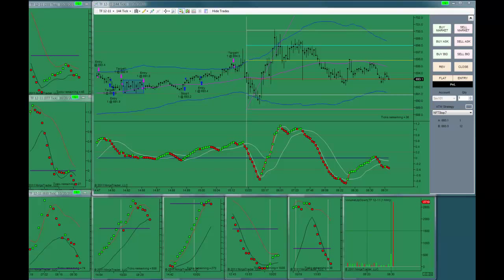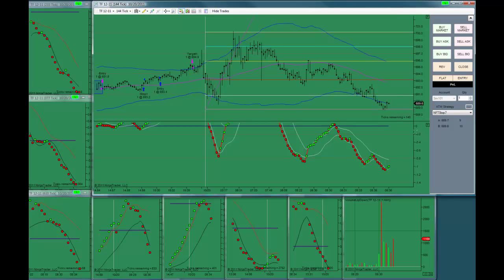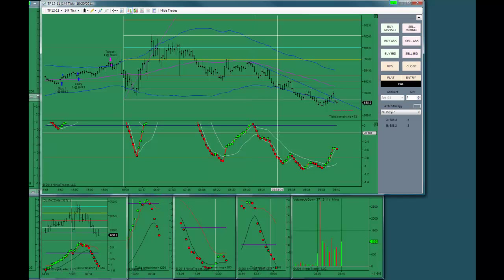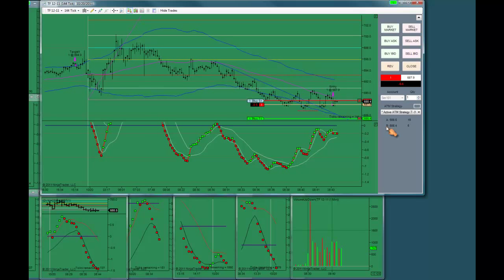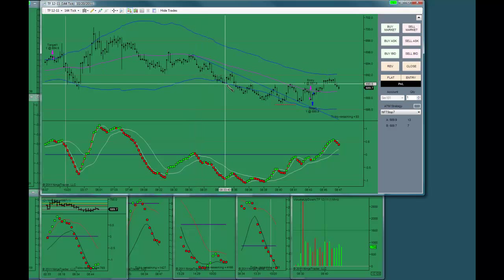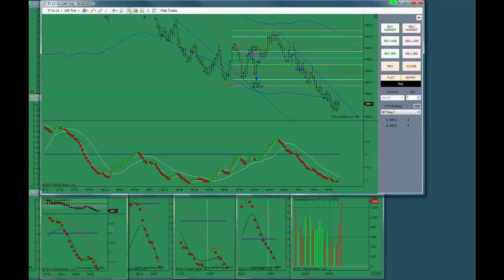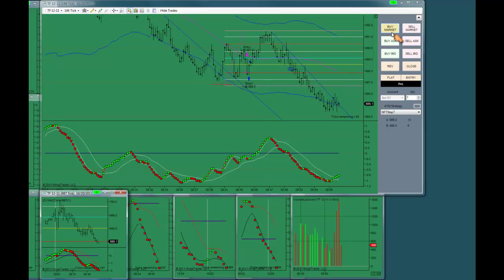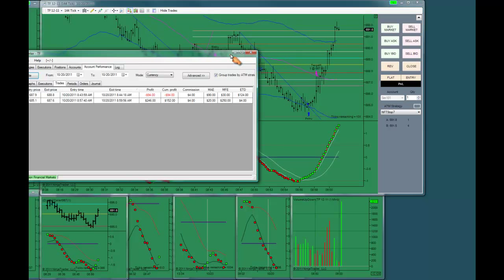+ 1.6 TF Oct 20 2011.mp4